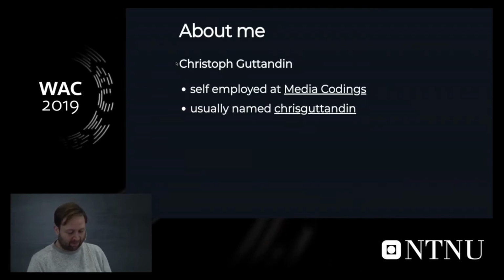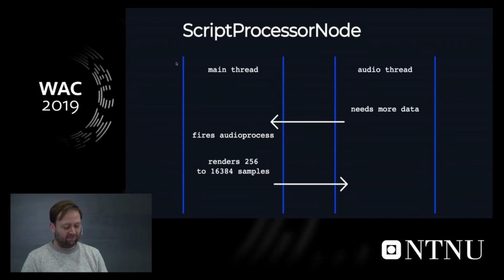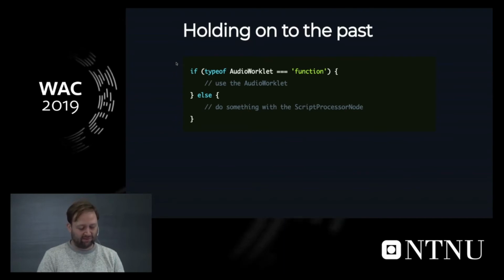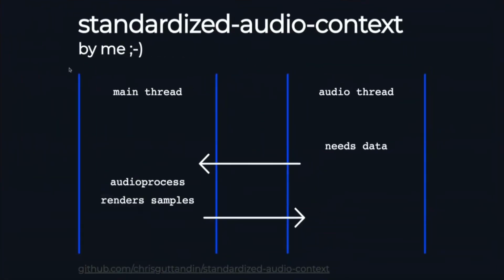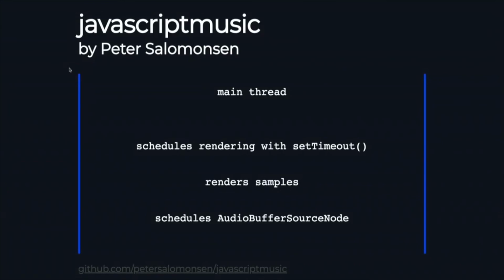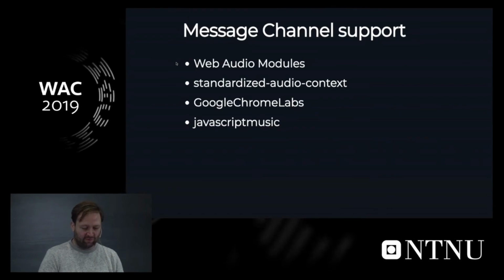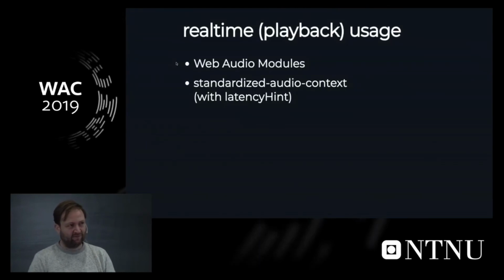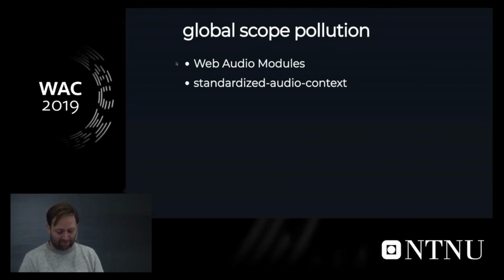Comparing apples to oranges: A comparison of AudioWorklet polyfills by Christoph Guttandin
Comparing apples to oranges: A comparison of AudioWorklet polyfills by Christoph Guttandin (Media Codings)

The specification of the Web Audio API is nearing the V1 milestone but there is still only one implementation of the AudioWorklet so far in Chromium based browsers. Firefox is expected to catch up soon but there is uncertainty whether or not the AudioWorklet will be implemented in Safari. For a foreseeable future Web Audio developers can't rely on the AudioWorklet to be available in all browsers.